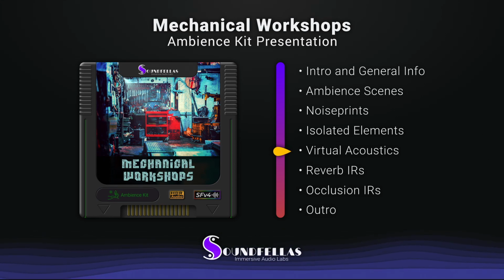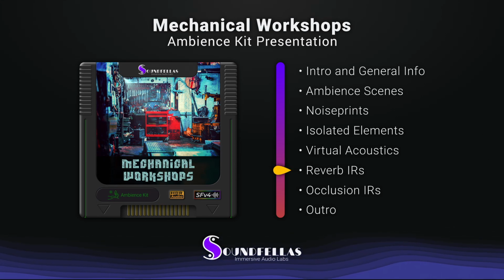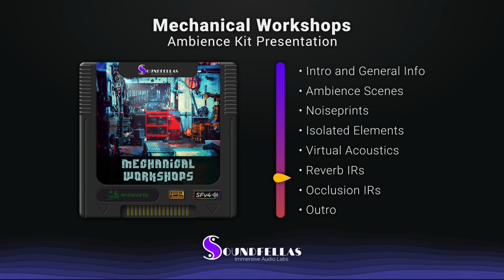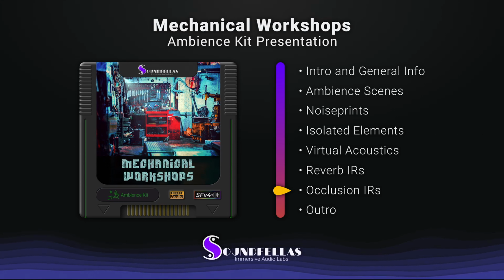Mechanical Workshops - Full Library Presentation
Introducing the "Mechanical Workshops" ambience kit, your go-to kit for mechanical soundscapes and machine sound effects!

Step into the captivating world of mechanical workshops with our cutting-edge sound library. Immerse your audience in the true essence of industrial ambience and sound effects, meticulously captured and curated for your creative needs. Whether you're working on a sci-fi masterpiece, a futuristic gaming universe, or a gritty cyberpunk thriller, this library has all you need to transport your audience to captivating worlds.